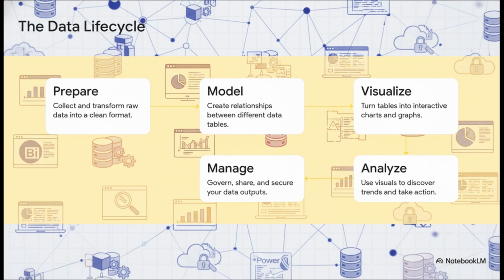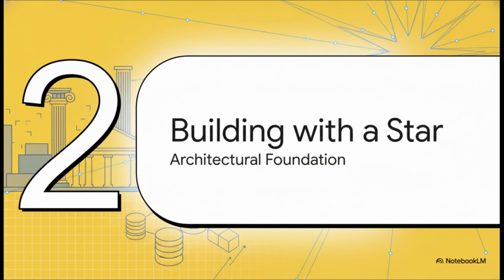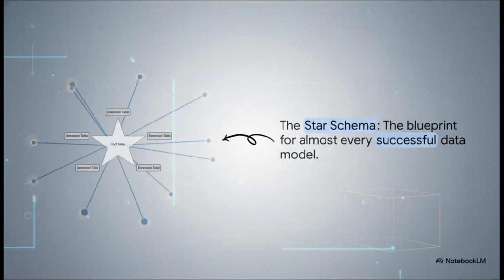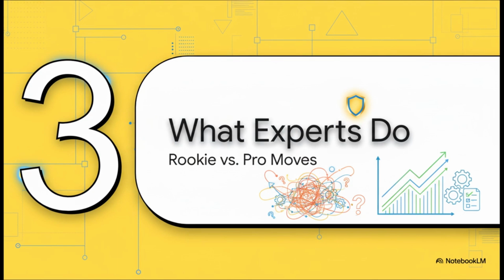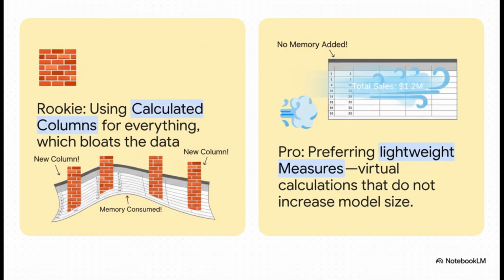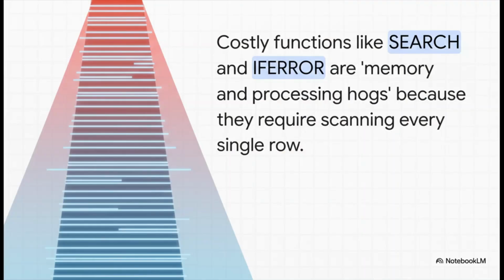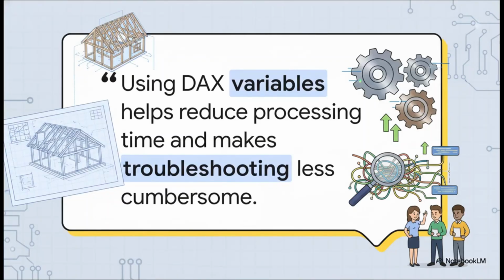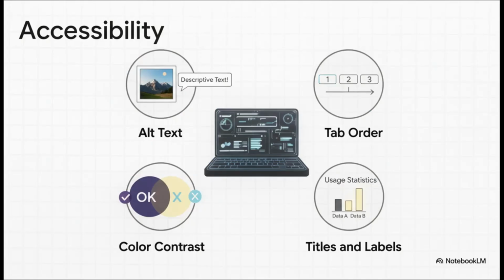The Strategic Blueprint: Moving from Guesswork to Fact-Based Leadership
"Transition from simple data collection to a winning business strategy by mastering the complete data lifecycle: Prepare, Model, Visualize, and Analyze. This journey allows you to ground your growth strategies in the world of facts, uncovering the historical and current insights needed to make the right decisions for your business’s future. By building a "data masterpiece," you move from "guessing" to leading with evidence-based intelligence."